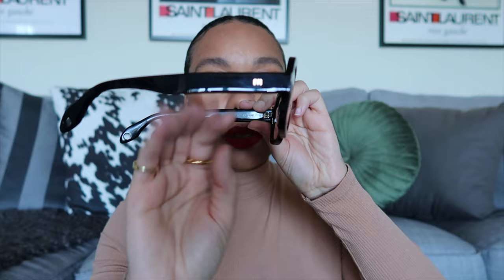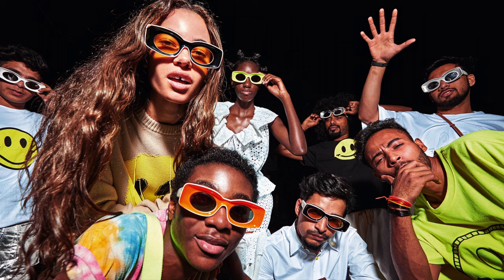Designer Sunglasses Collection — Part 1 | Capsule Collection & Discount Sites! | Tiffany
Hey Luv, I wanted to share some staple tips on building a capsule designer sunglasses collection.  Say tuned for "Part 2" for a list of discount sites 🤑 to help you save some money😉

~ Sunglasses Mentioned ~

Valentino Aviator - No Longer Available

Christian Dior  -  No longer listed.

Turtleneck Bodysuit - Topshop

💎AVENA Birthstones 💎